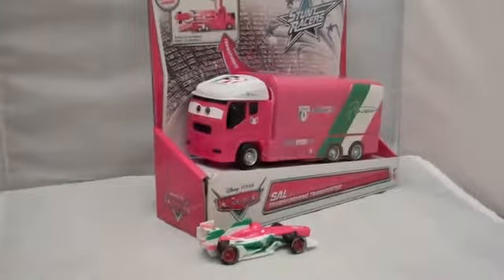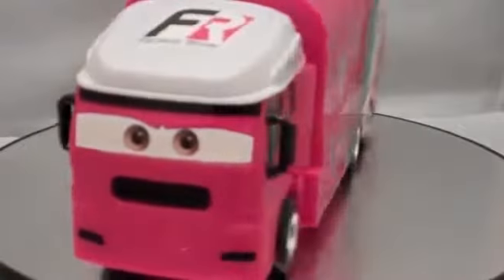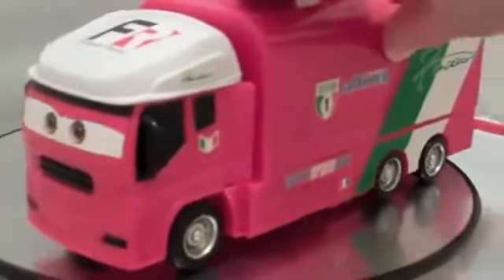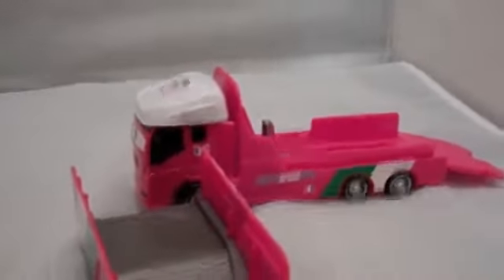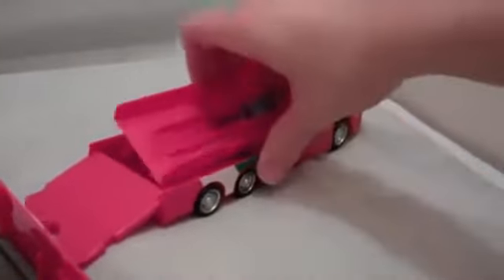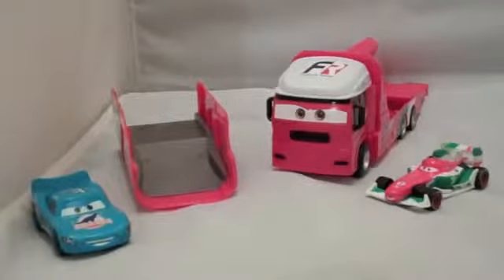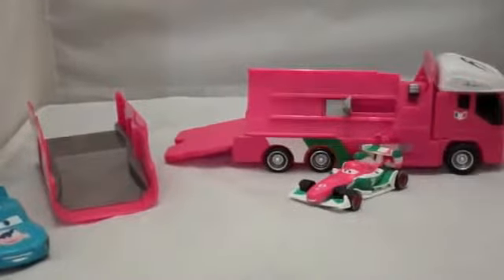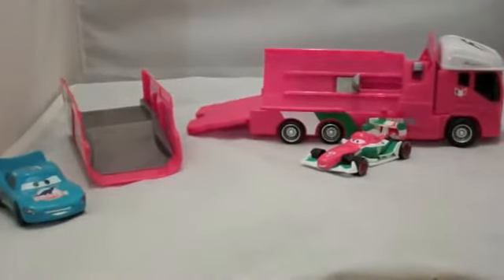Stunt Racers Cars 2 Sal Transforming Transporter Toy Francesco Mack Hauler Truck Disney Pixar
Mater Private Eye BIG D Maters Tall Tales Disney Pixar Car Toons Diecast Toys Mater P I